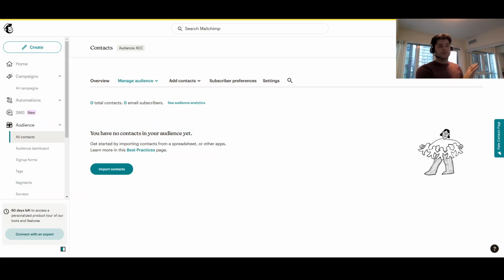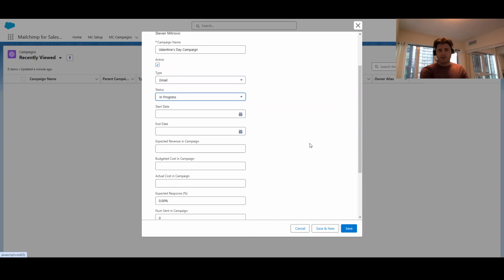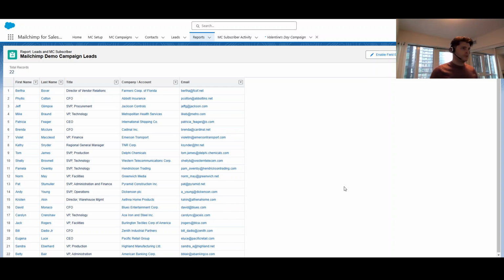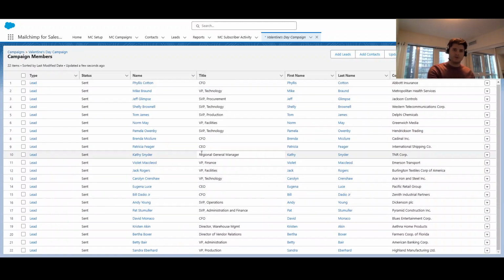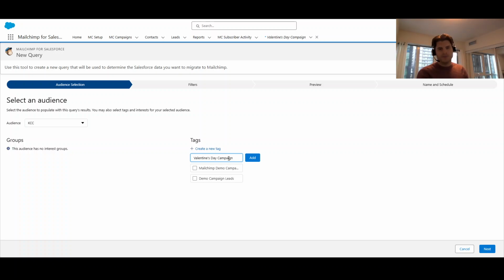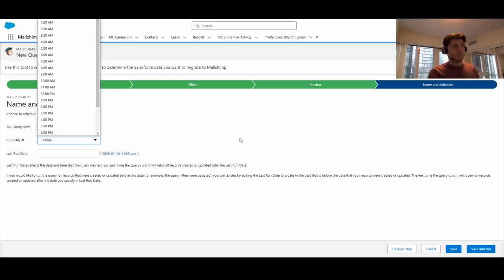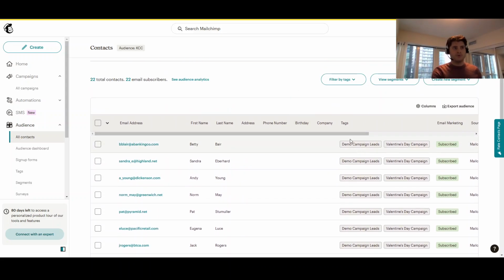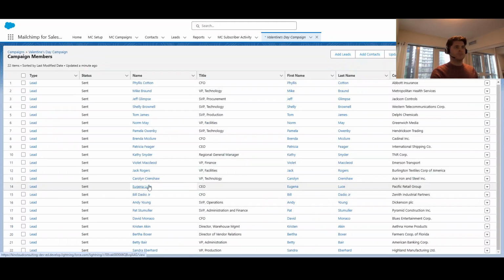Salesforce-Mailchimp Integration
0:00 - Intro & Context
0:54 - Salesforce Campaign Creation
2:35 - Mailchimp for Salesforce
3:00 - Contacts Sync
4:20 - Conclusion